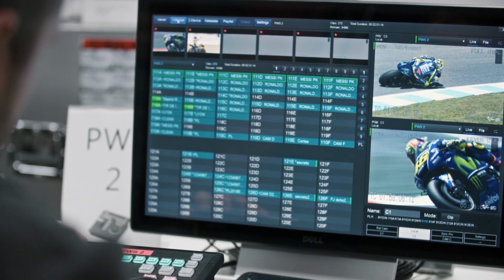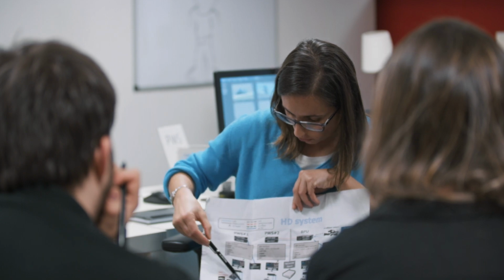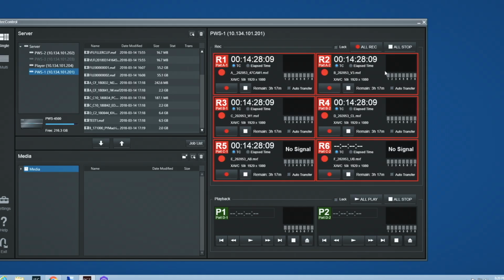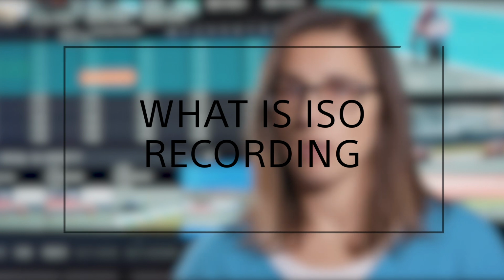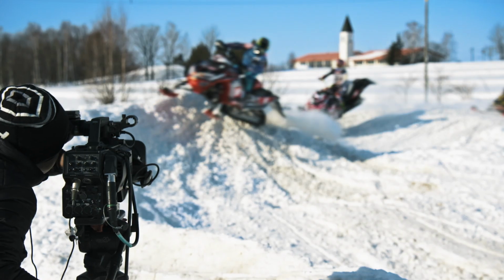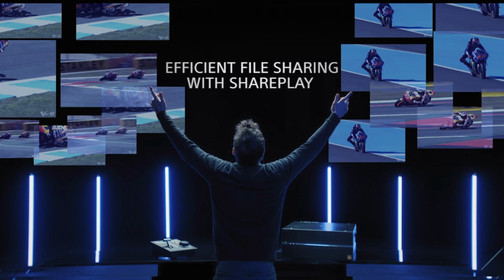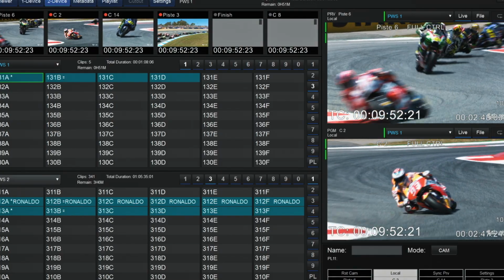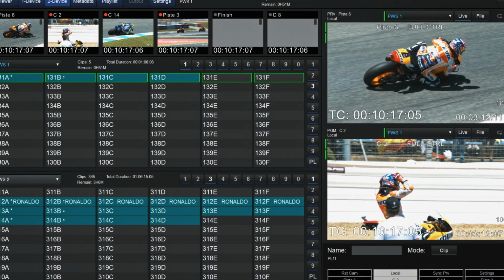Sony Professional's Yhazmina Diaz explores the benefits of our PWS-4500 Live Production server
PWS-4500 expert, Yhazmina Diaz, demonstrates the advantages of our incredibly versatile 4K and IP Live ready live production server. From its HFR, Super slo-mo capabilities to its HDR support and highly intuitive interface.